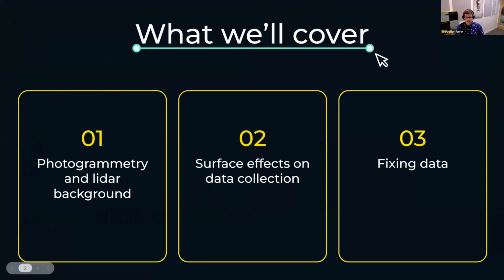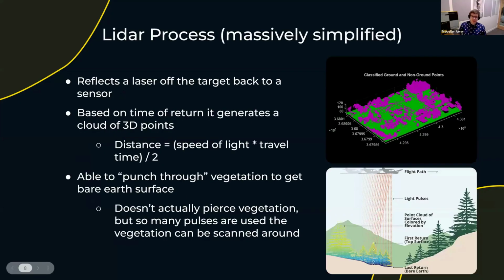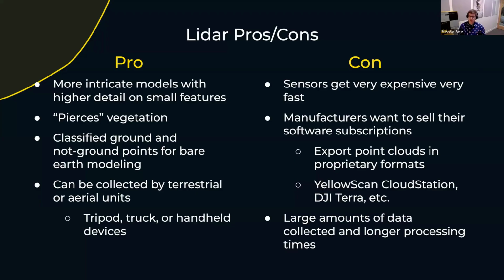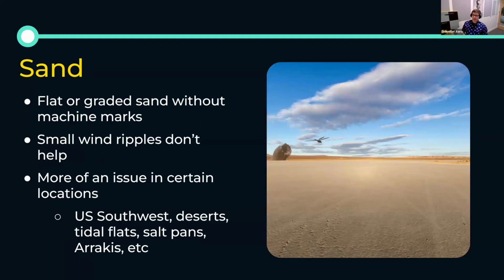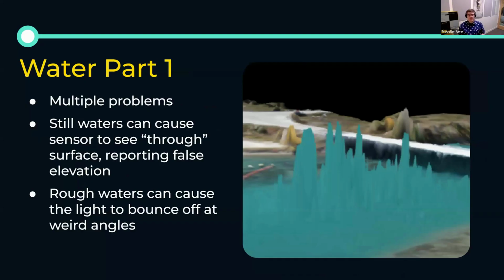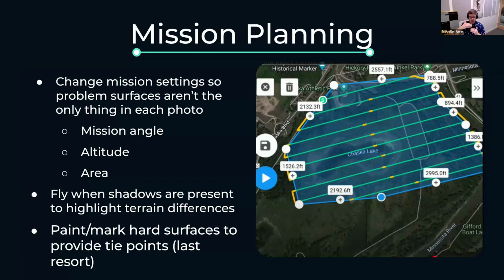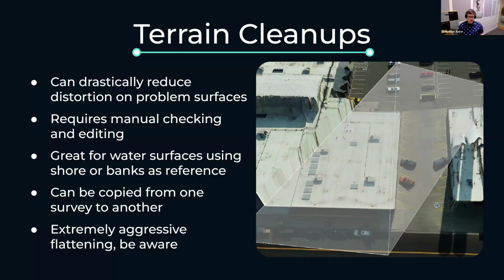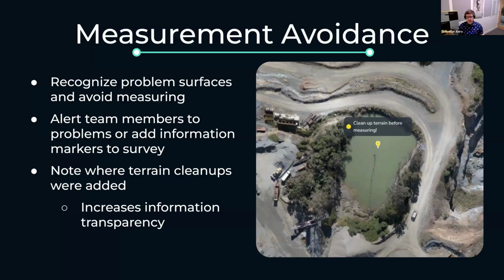Propeller Power Hour: Ground surfaces in photogrammetry + lidar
Eliminate data gaps on complex, reflective surfaces.

In this Propeller Power Hour, we dive into one of the biggest challenges in site mapping: capturing problematic surfaces. Whether you’re using photogrammetry to build orthomosaics or LiDAR to generate point clouds, water and reflective surfaces can create data holes and misinterpretations that erode your confidence in the model.

We break down the physics of why these surfaces are so tricky and, more importantly, share the field-tested strategies we use to fix them. From mission planning to automated filters and manual cleanups, learn how to bridge the gap between "raw data" and a high-precision digital twin.

00:00 Getting started
01:54 Agenda
03:02 Photogrammetry & lidar
06:30 Photogrammetry pros & cons
08:03 Lidar pros & cons
09:35 Problem surfaces
18:35 Fixing data
18:50 Mission planning
21:25 Automatic filters
21:40 Terrain Cleanups
24:53 Measurement avoidance
26:16 Q&As